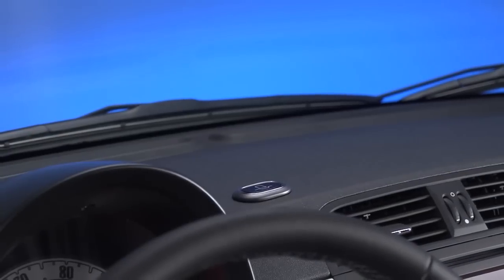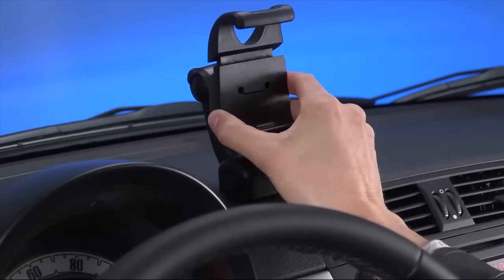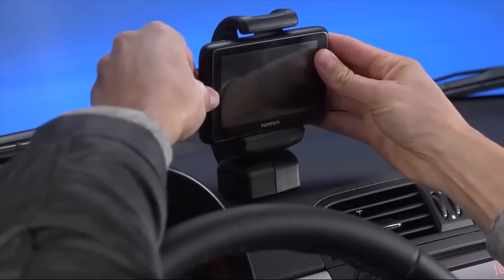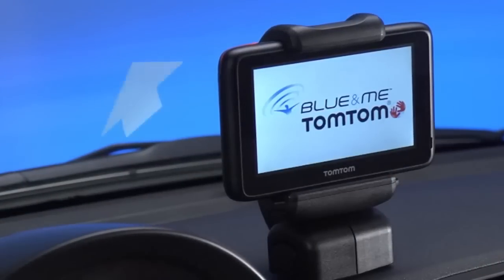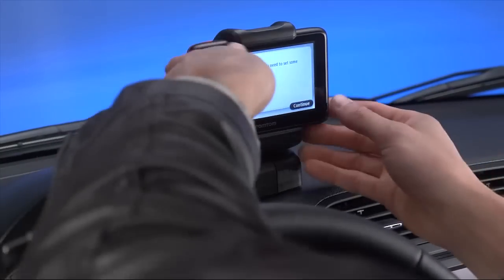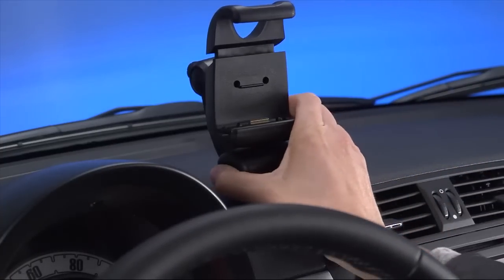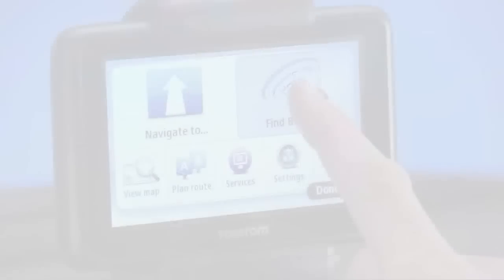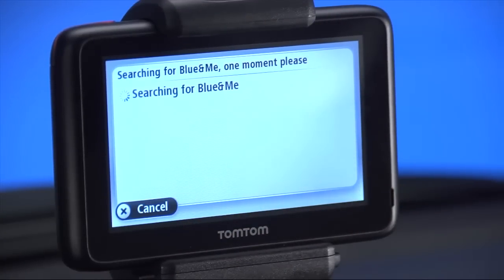How To Videos: Installing your TomTom in your FIAT 500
Learn how to quickly and easily install your TomTom in your FIAT 500.